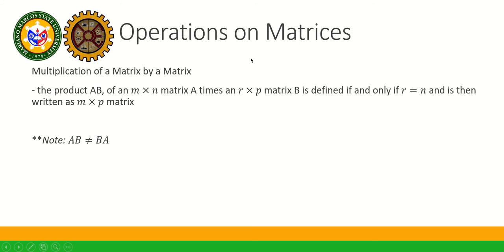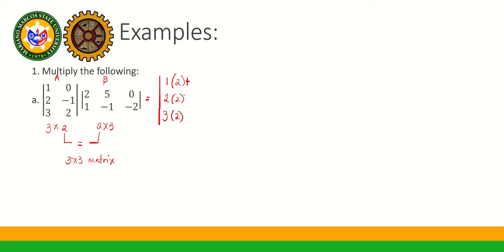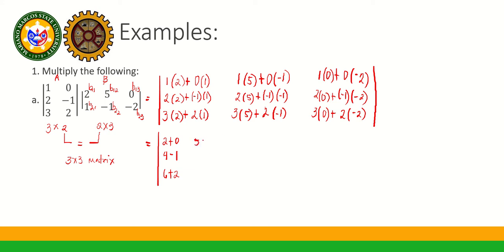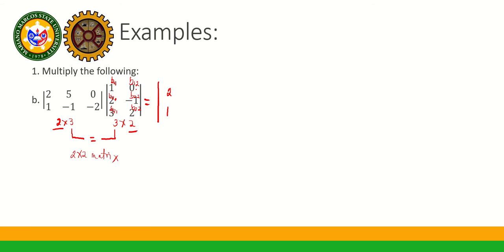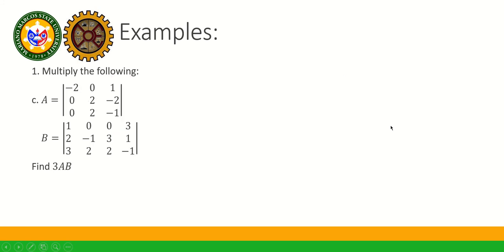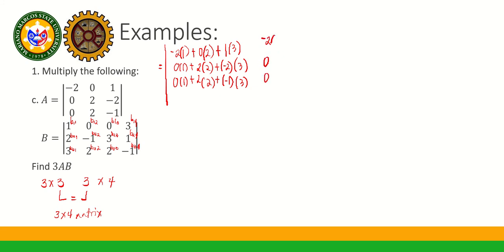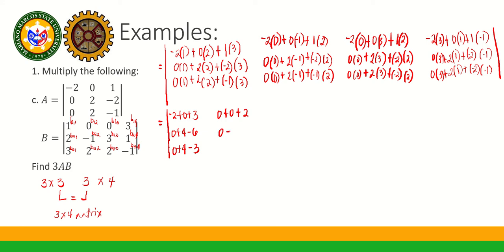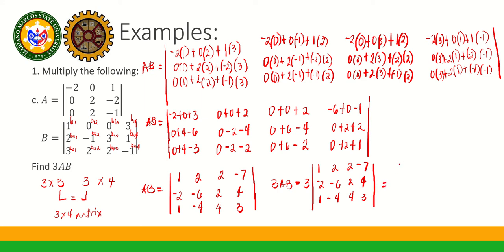Matrices part 2 | ADVANCED MATH FOR ECE